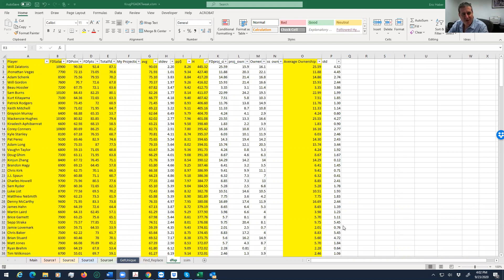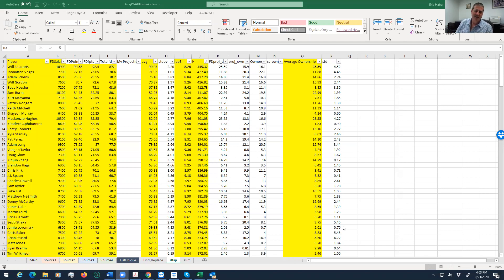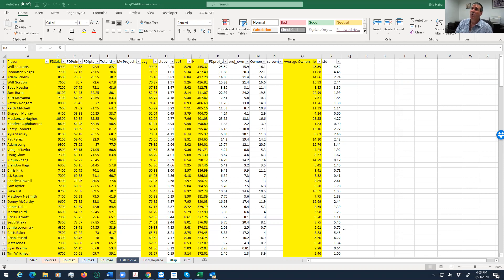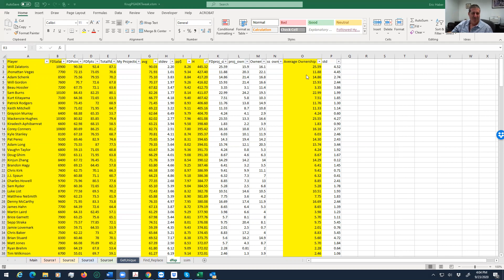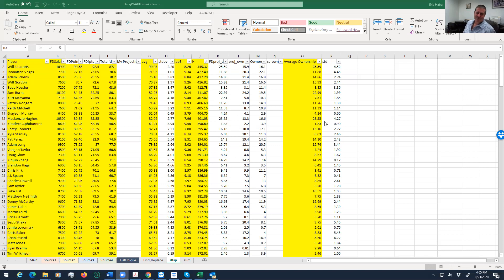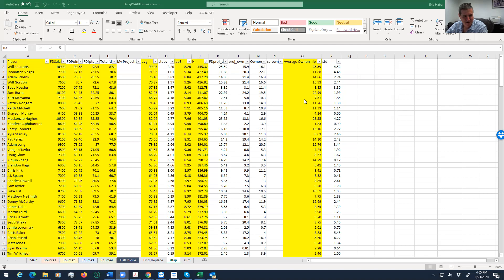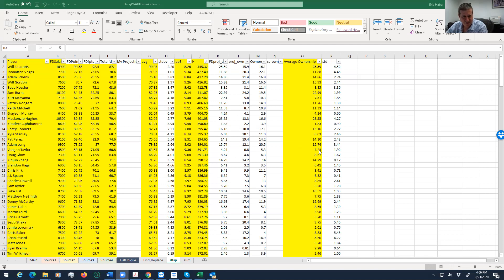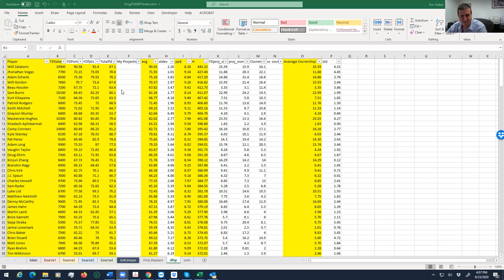PGA quick preview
Sheets previews his favorite plays for September 24.